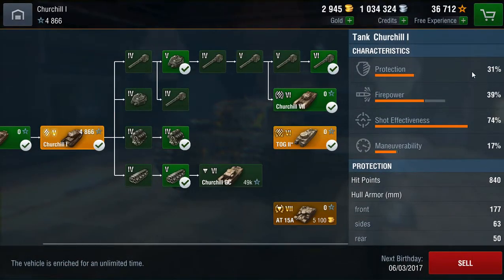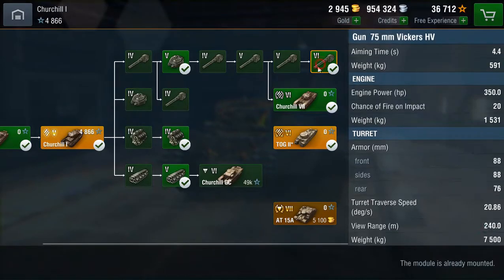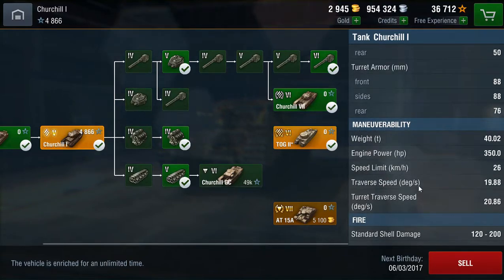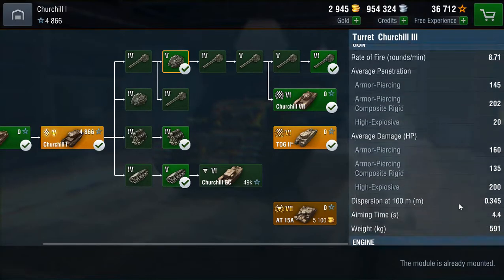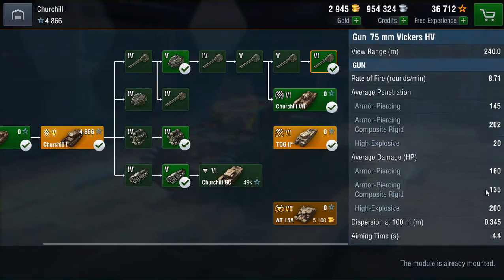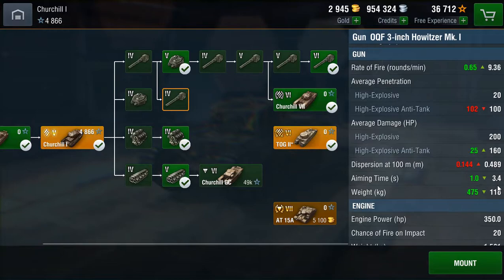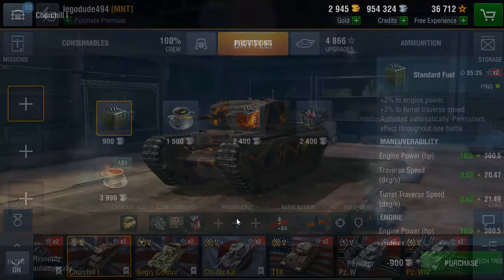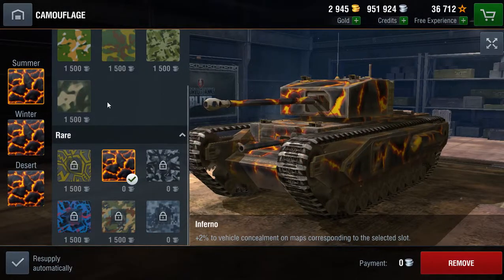Churchill I garage review - World of Tanks Blitz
The Churchill I is a tier 5 British heavy tank and one of my favourite tier 5 tanks. How are the stats of it? Well, for a heavy, it is heavy, and it has the largest tier 5 health pool in the game. The armour is not too bad, however the turret is a bit lacking. The gun however makes up for this. You'll see what I mean! Enjoy!